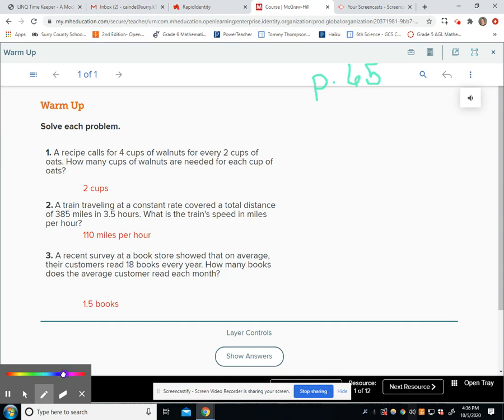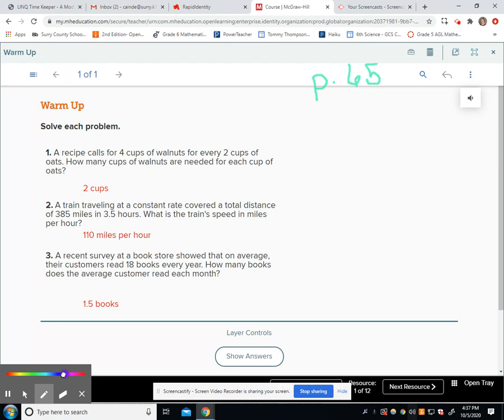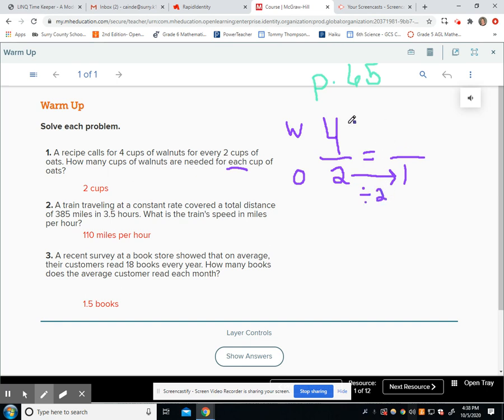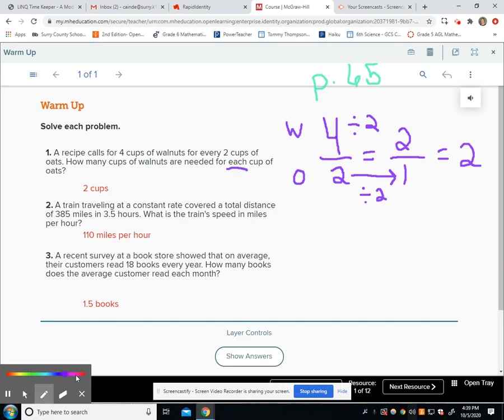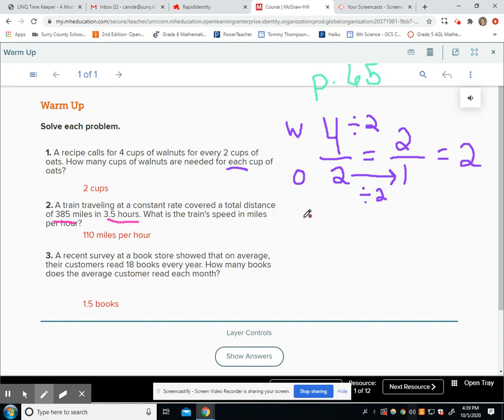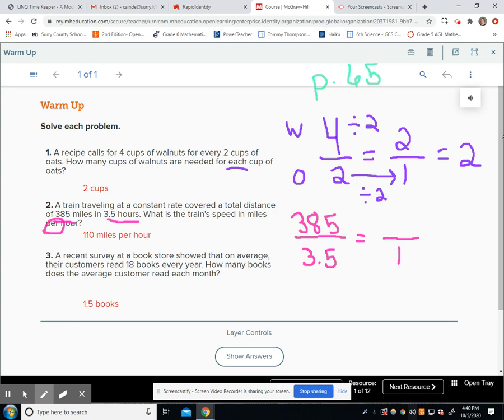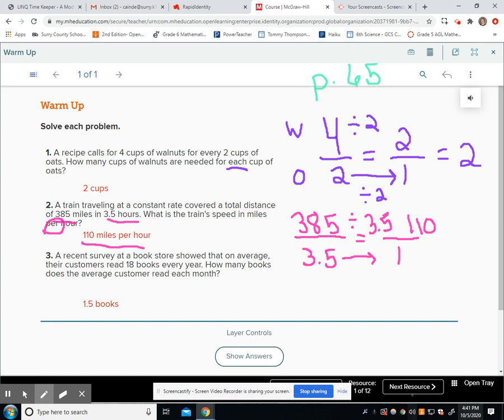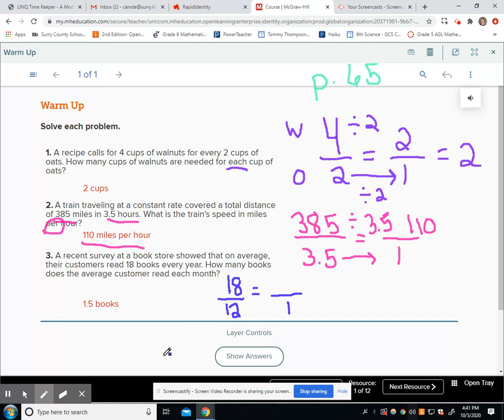Ratios Lesson 8 part 1